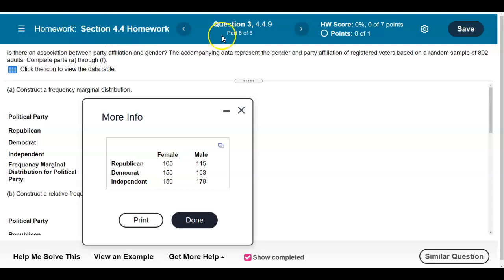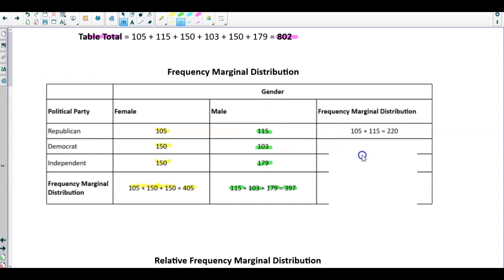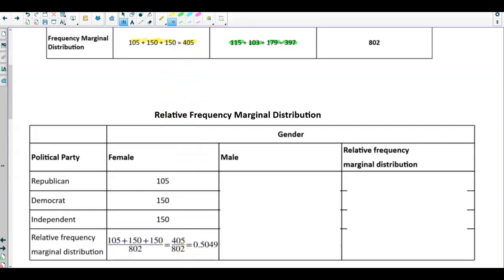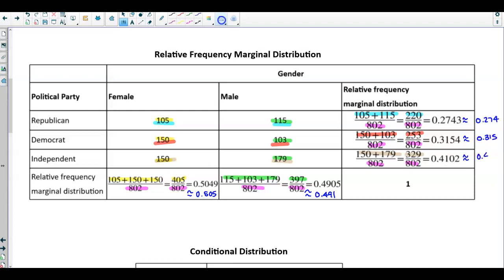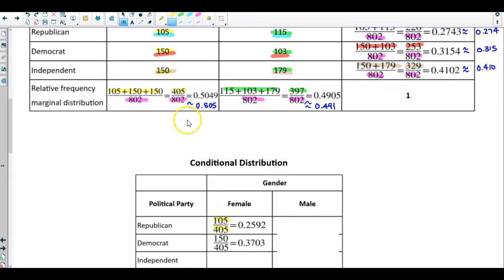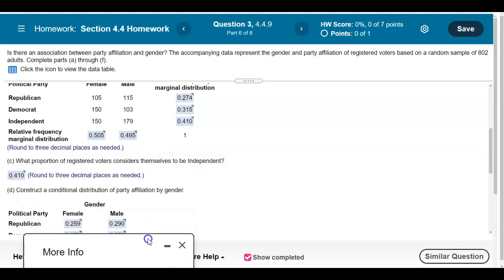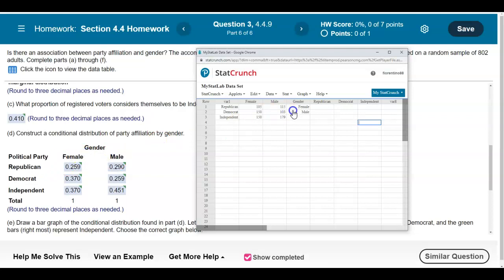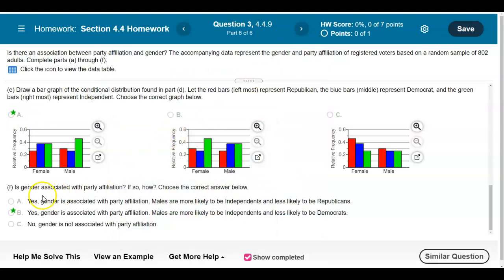Math 14 HW 4.4.9